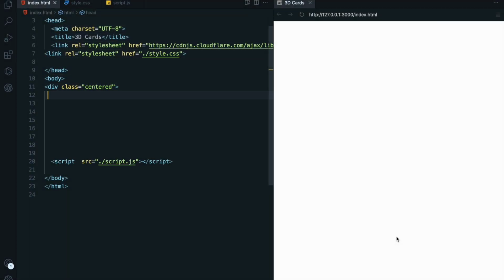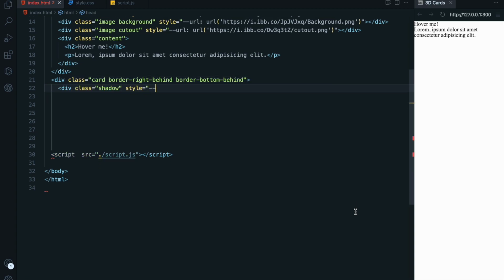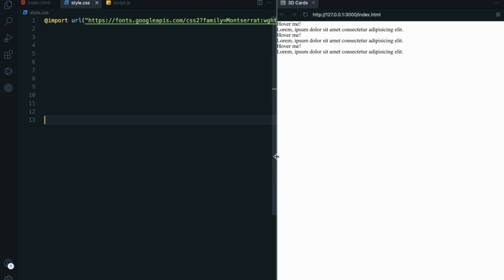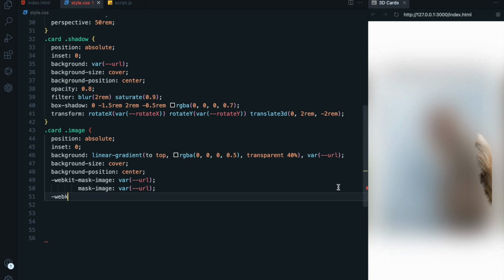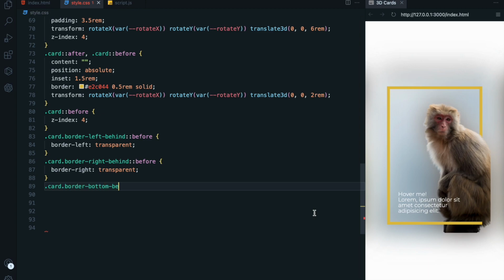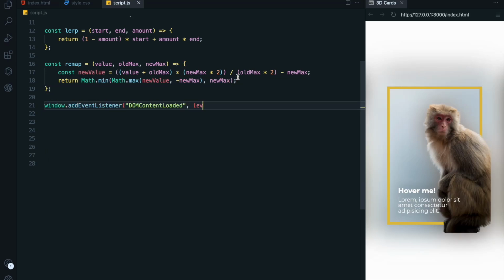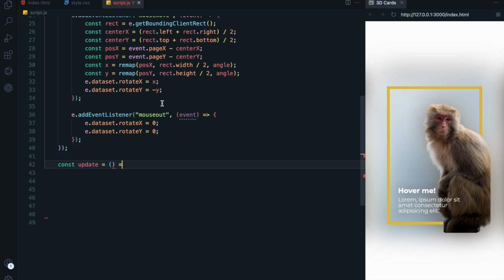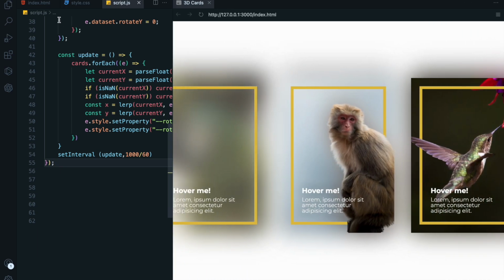How to Create a 3D Cart Using HTML, CSS, and JavaScript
In this tutorial, you will learn how to build a 3D cart using HTML, CSS, and JavaScript. You'll gain a thorough understanding of how to create an eye-catching design and incorporate 3D elements. We'll cover everything from setting up your workspace to adding animations and effects that make your cart stand out. By the end of this tutorial, you'll be able to build your own customized 3D cart, ready to use on any website.

intro : 00:00
html : 00:26
css : 01:54
js: 03:21